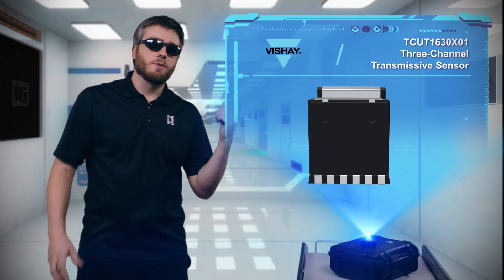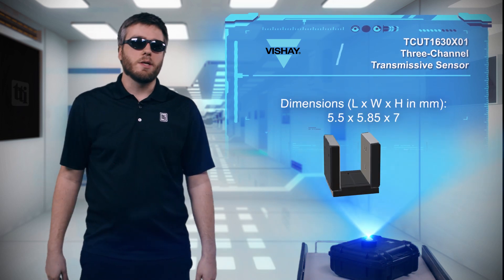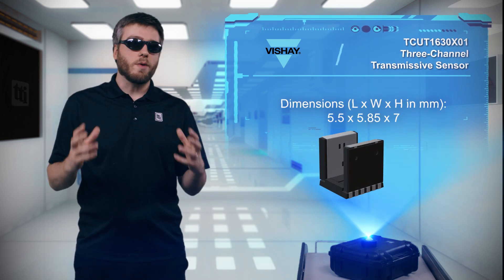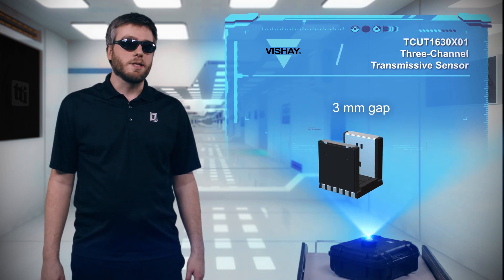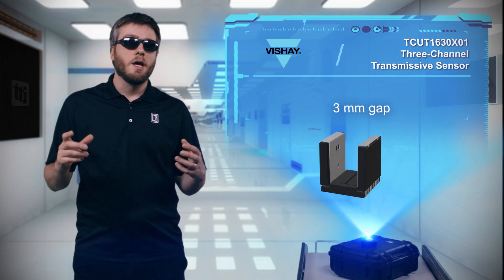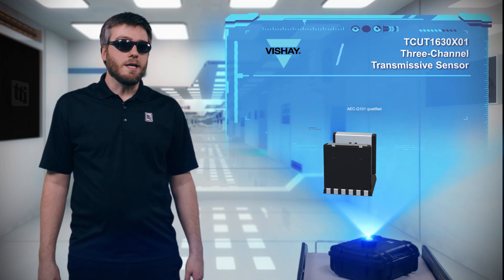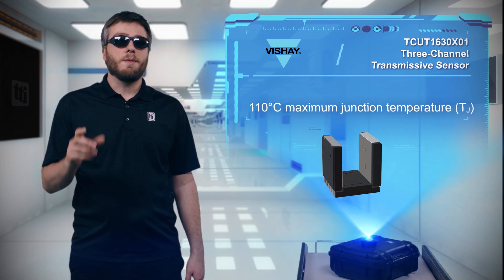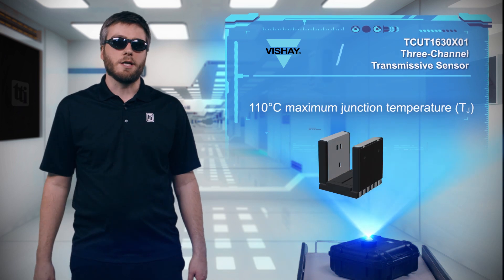Vishay Triple Channel Transmissive Optical Sensor | Tech Specs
Vishay's TCUT1630X01 is a three-channel transmissive sensor, also called a photo interrupter. It can be used to detect not only the speed and direction of an encoding wheel but can also detect a vertical push function. The push function is made possible by the addition of a third phototransistor and a slightly deeper channel.